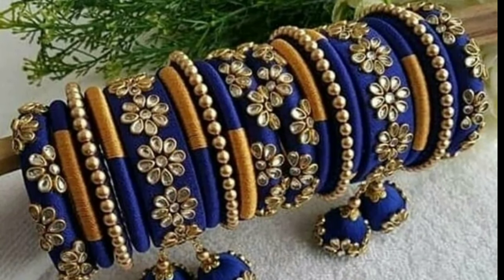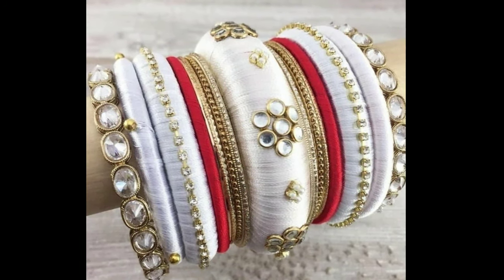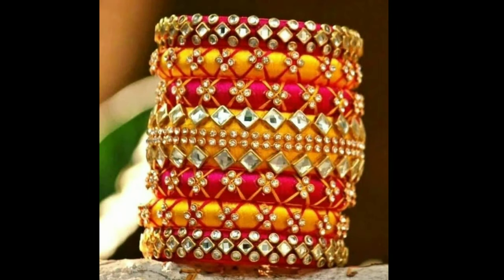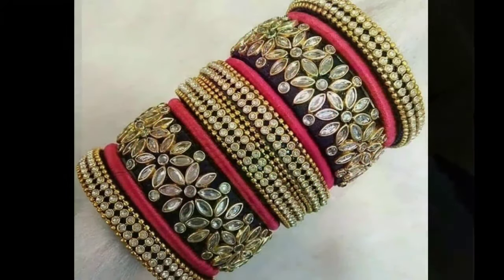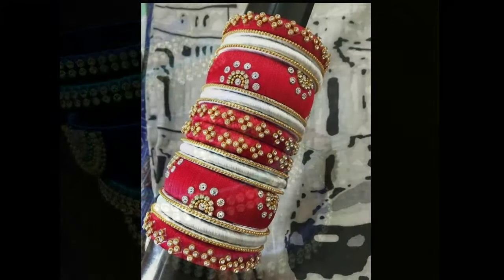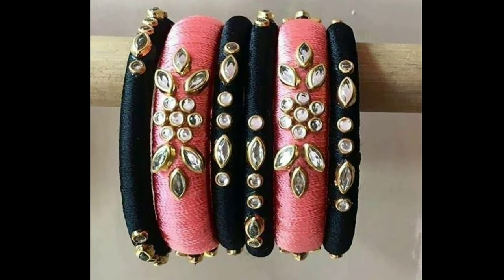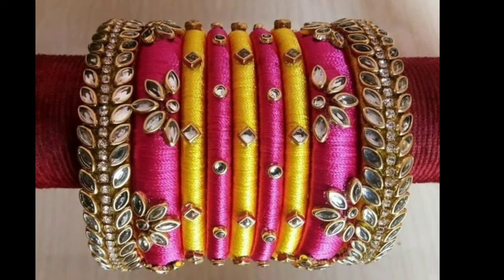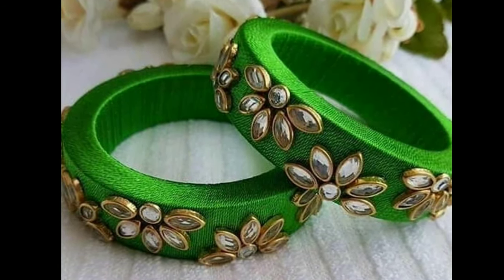Latest Silk Thread Bangles Collection l Silk Thread Jewellery Designs l New Bangles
Latest Silk Thread Bangles Collection